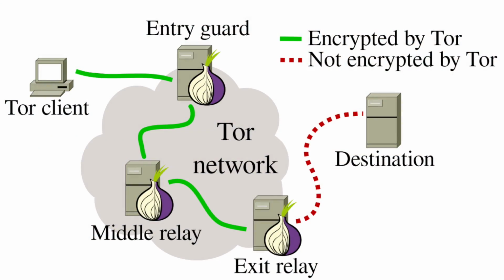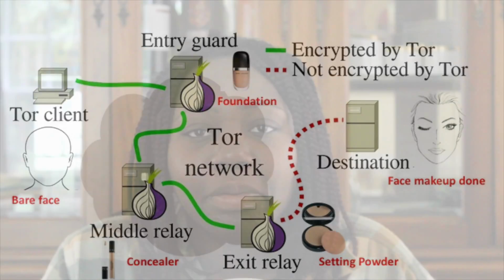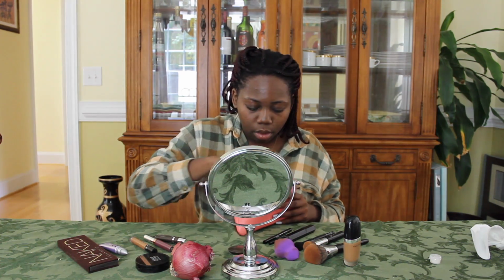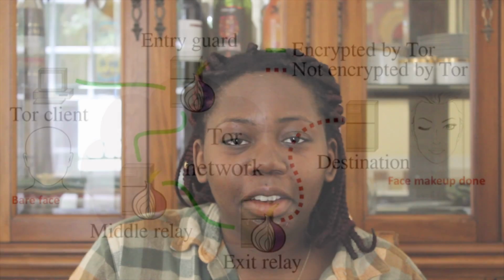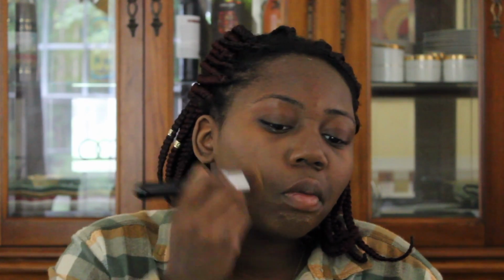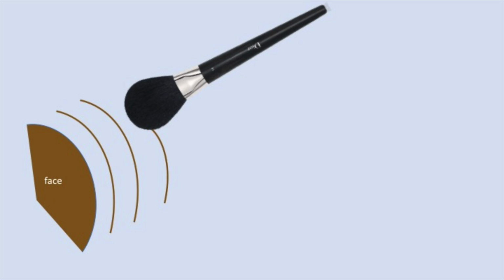The Onion Routine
A makeup routine used to describe the innner workings of the Tor web browser